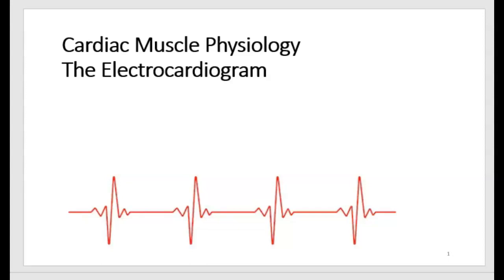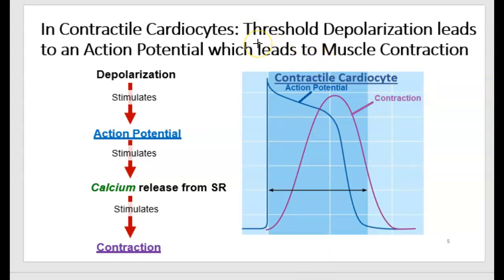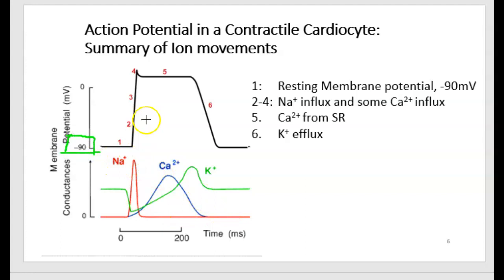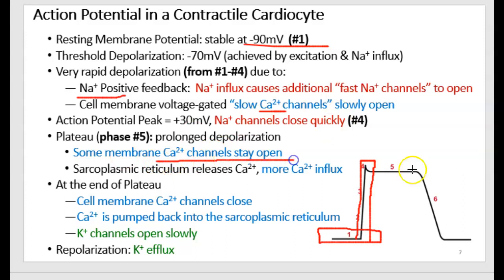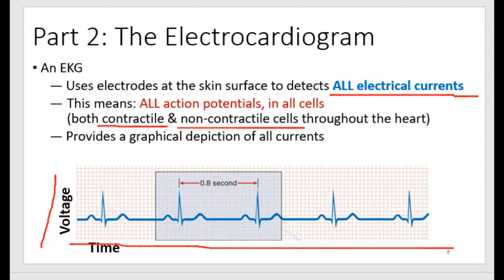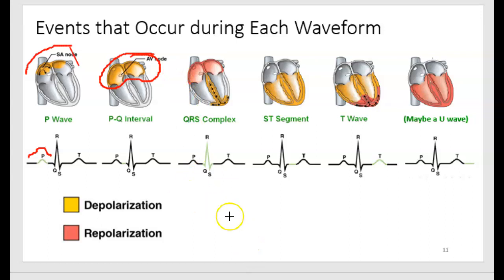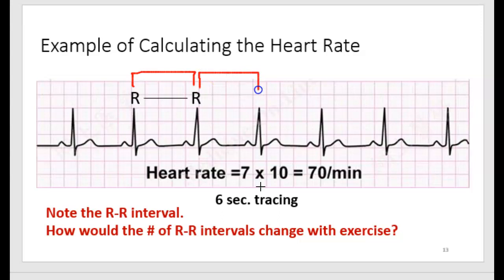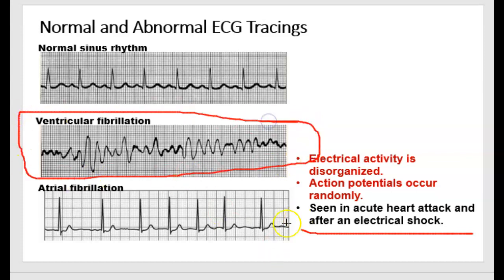Cardiac Muscle Contraction & ECGs